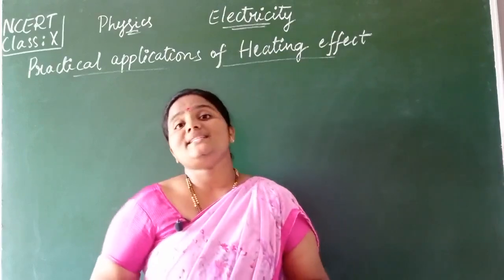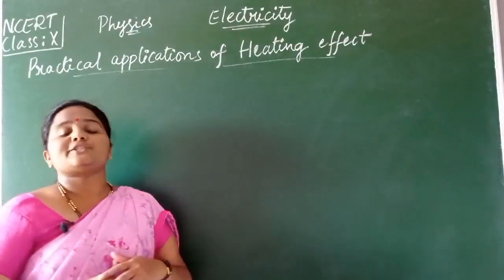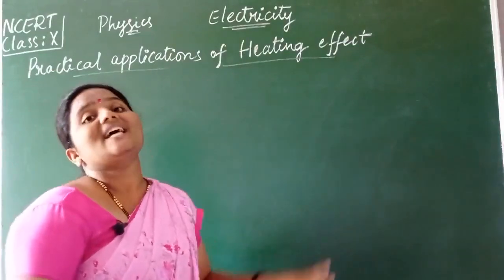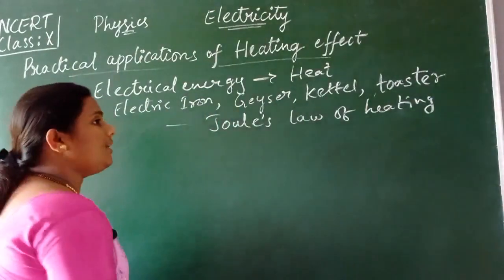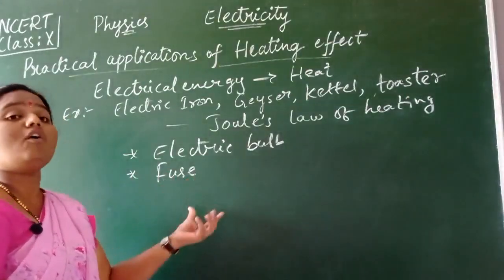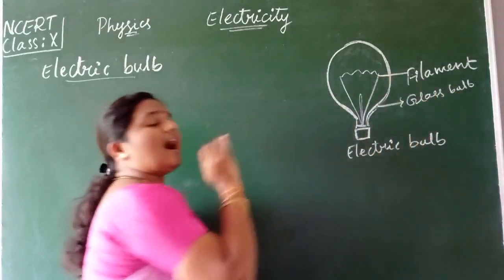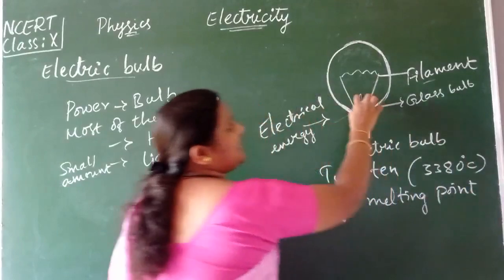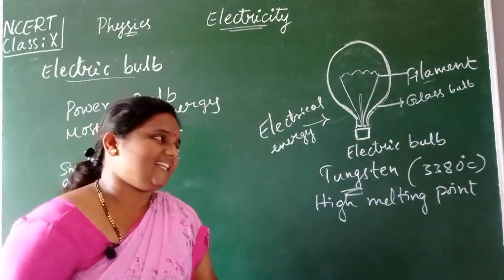Ch12. Electricity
Applications of heating effect